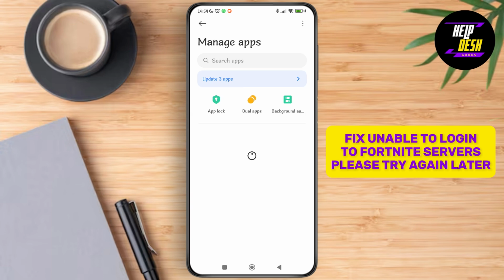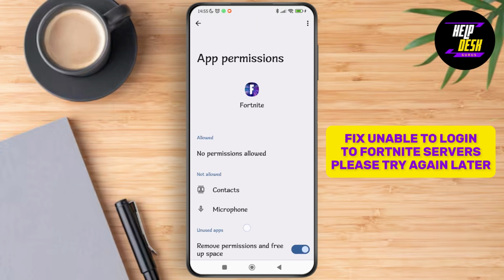How To Fix Unable To Login To Fortnite Servers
Welcome to our comprehensive guide on "How To Fix Unable To Login To Fortnite Servers"! If you're experiencing issues logging into Fortnite servers or facing login errors, this video is here to help. We'll walk you through the steps to troubleshoot and resolve login issues, ensuring you can get back to enjoying your game. From checking server status to troubleshooting network problems, these tips will help you fix the issue quickly and effectively.

In this video, you'll learn:

How to check Fortnite server status
Troubleshooting network issues for Fortnite
Steps to resolve Fortnite login errors
How to fix Fortnite login issues on PC, console, and mobile